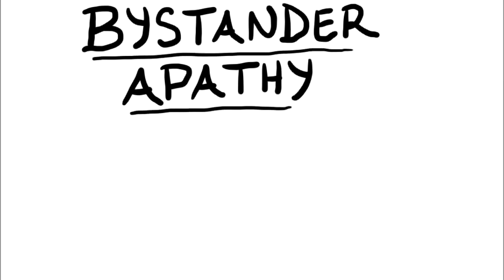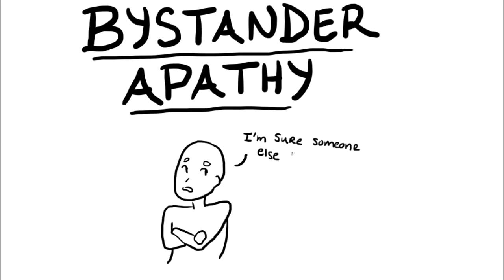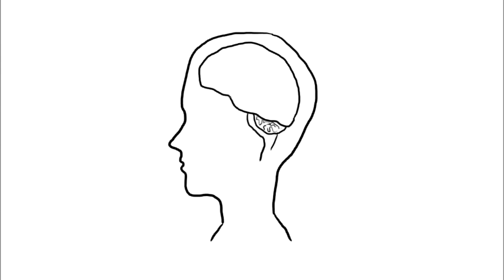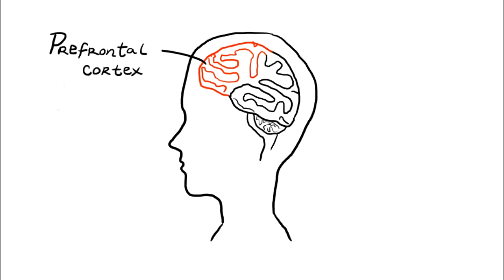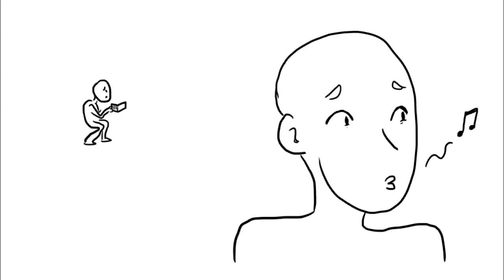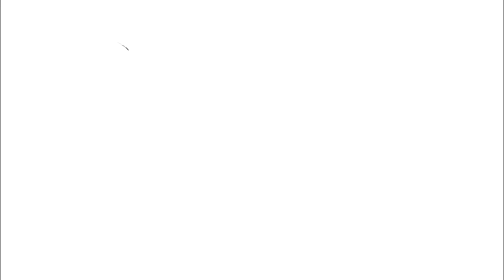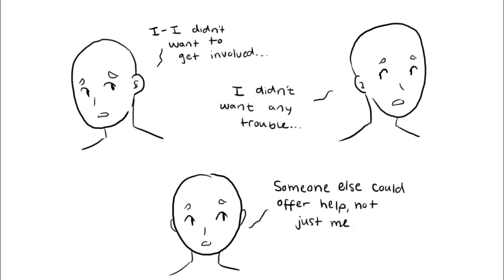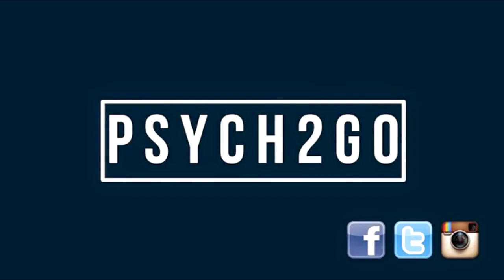Breaking the Silence: Overcoming Apathy for a Mind Boost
Empower yourself with insights that challenge indifference and inspire action! 🌟 Uncover the impact of bystander apathy and ignite a brain boost for positive change. Let's break the chains of indifference together and cultivate a mindset that fosters empathy and engagement. Elevate your awareness and be part of a movement that values every voice. 💡🤝